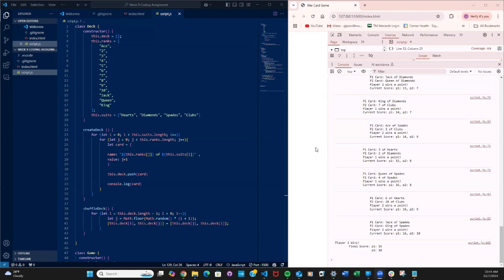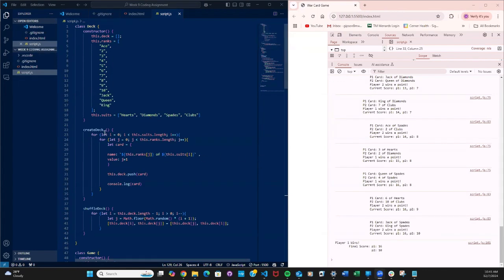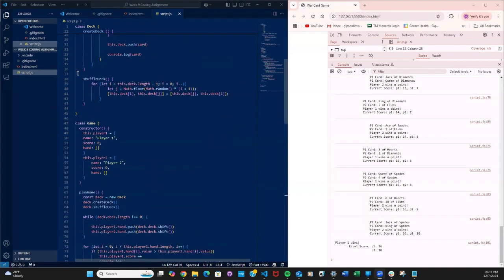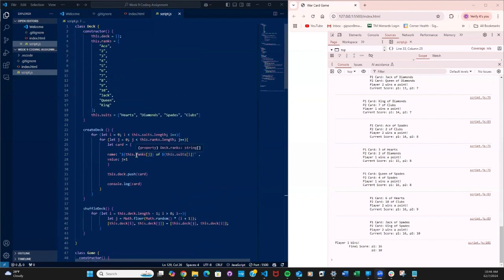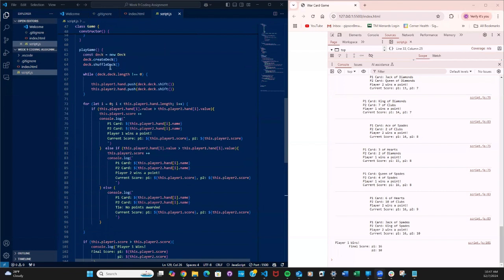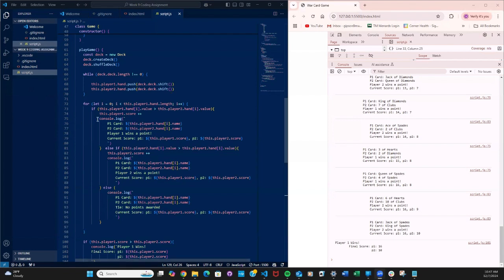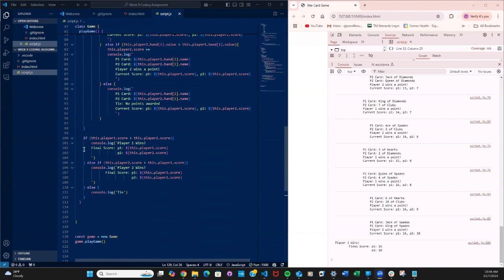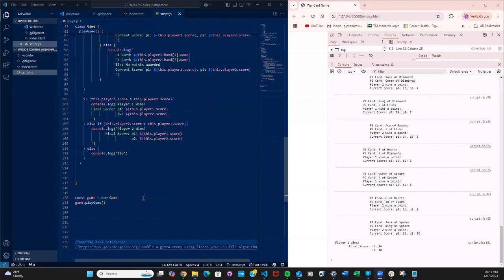Matthew Gipson Week 9 Coding Assignment